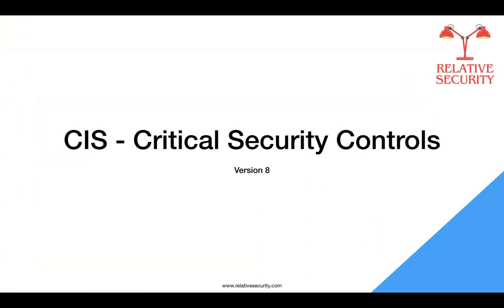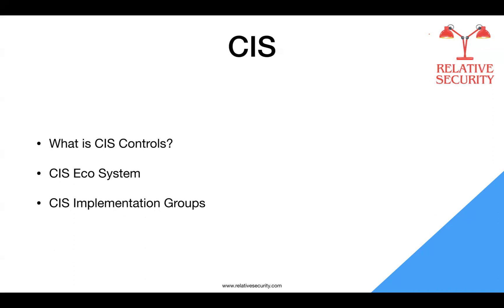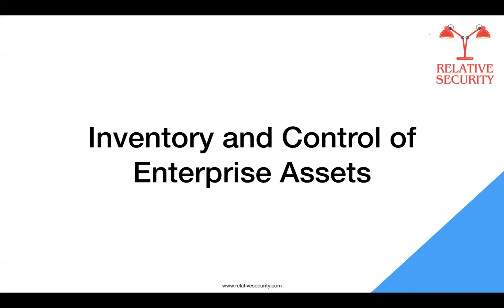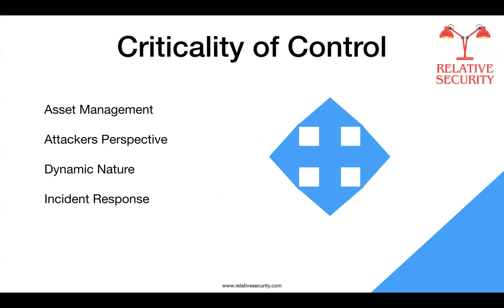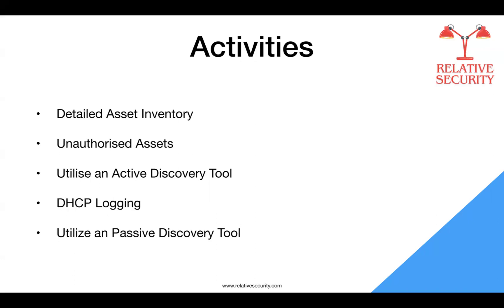CIS Security Controls: Why Asset Inventory is ESSENTIAL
CIS Critical Security Controls -  Introduction and Inventory of enterprise assets

Welcome to our latest video on CIS Critical Security Controls -  Introduction and Inventory of enterprise assets! In this episode, we dive deep into critical security controls, focusing on  Introduction and Inventory of enterprise assets. If you're involved in IT, cybersecurity, or enterprise risk management, this video is a must-watch.

In this video we discuss why these controls are critical and what are the activities involved in understanding and implementation of the Critical Security Controls. This video details the criticality of Introduction and Inventory of enterprise assets in an enterprise to improve the security posture of the organisation.